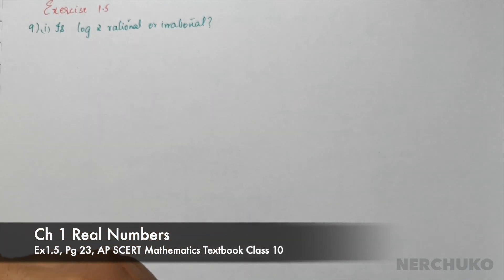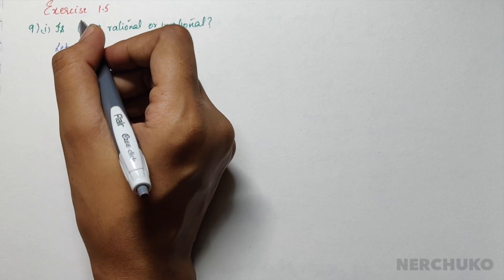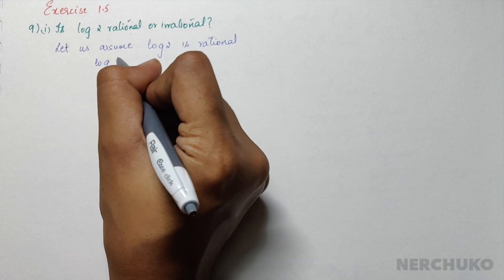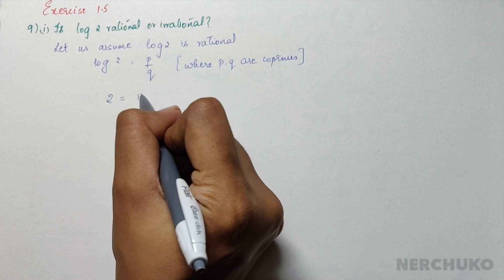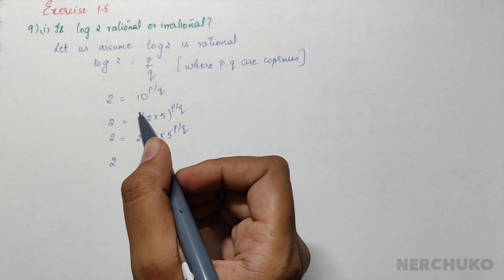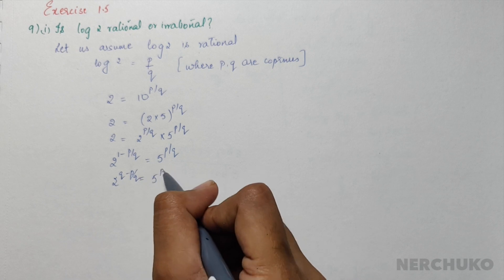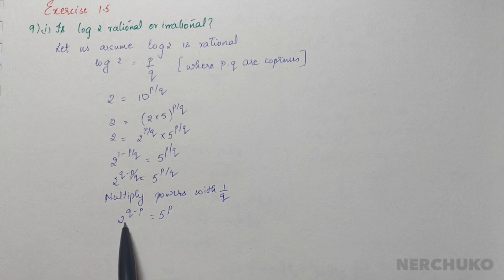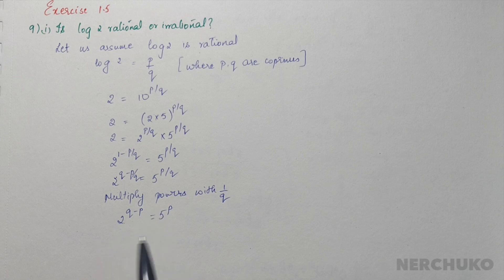Is log 2 rational or irrational- Class 10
9 (i) Is log 2 rational or irrational

CCE MODEL, AP/TG Class 10th SSC Syllabus